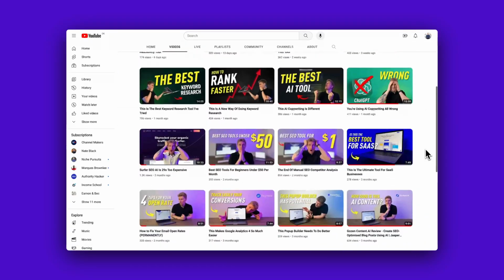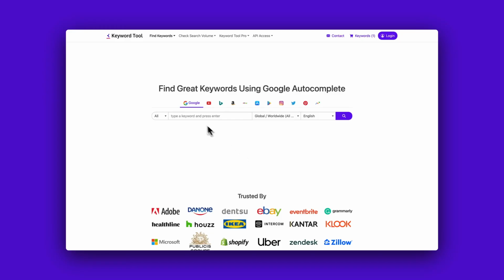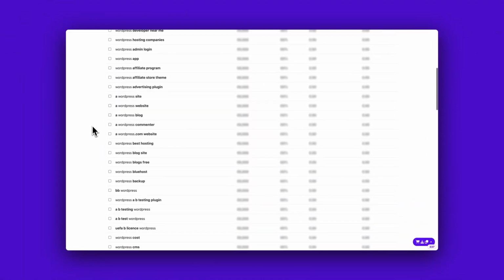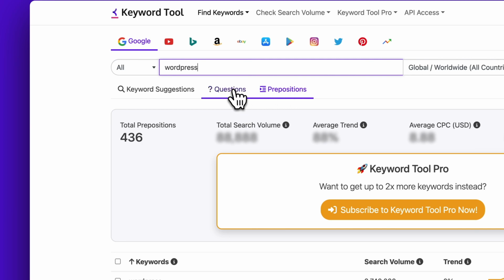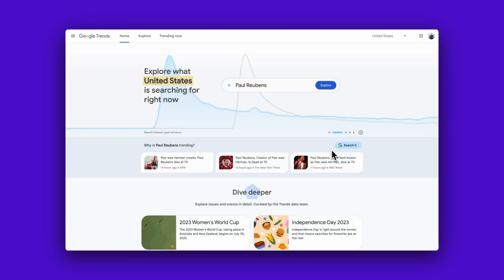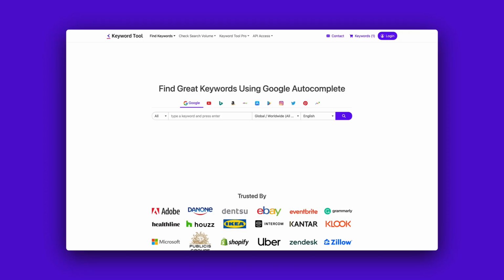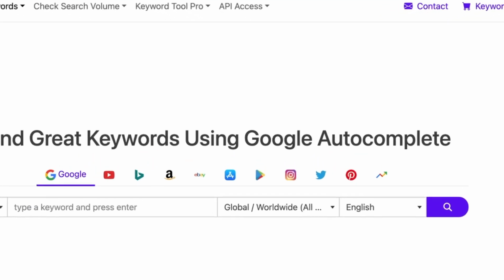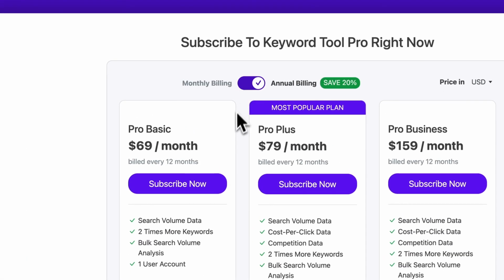This Is The Best FREE Keyword Research Tool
I've tried more than 50 keyword research tools, and this keyword research tool pleasantly surprised me.

Keywordtool allows you to perform keyword research in 11 search engines at once, and all of it is entirely free.

They do have a pro plan if you want to see search volume, competition data and more. But you get all the keywords entirely free, and there are many.

I'm Phillip. I've been in the software industry for as long as I can remember. I started as a curious young mind and have now developed a set of tools and experience. I review software on the web, tear it apart and give my honest review. Have a great one!